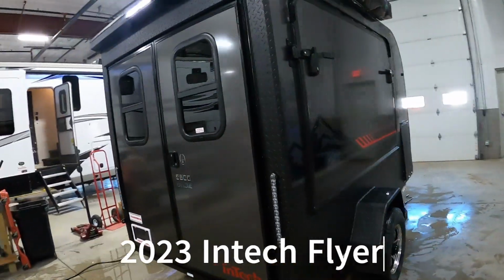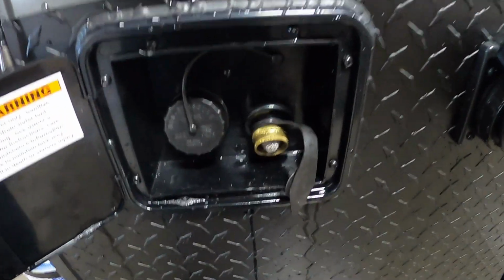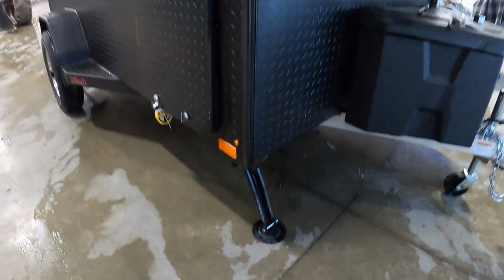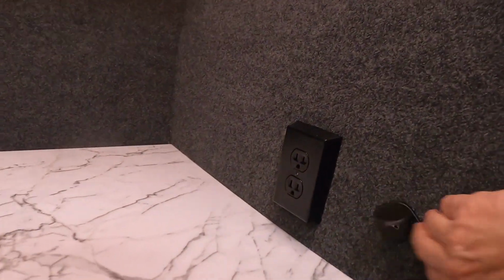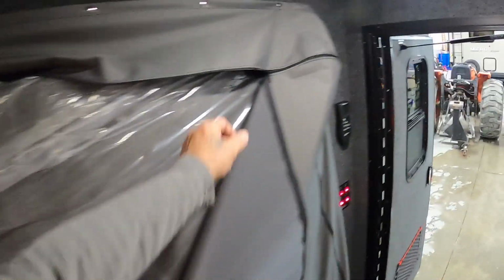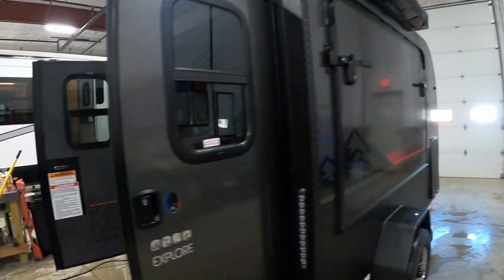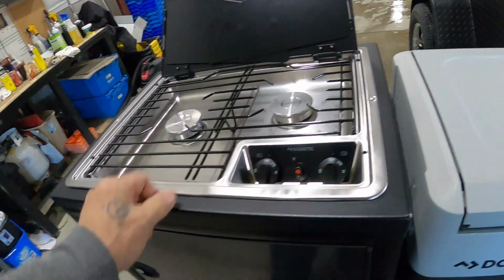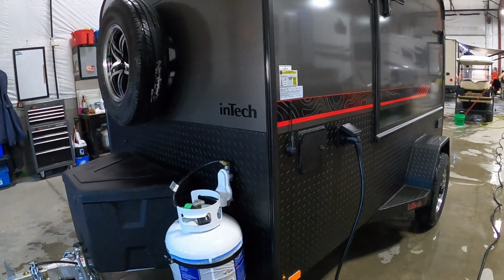2023 Intech Flyer Explorer orientation